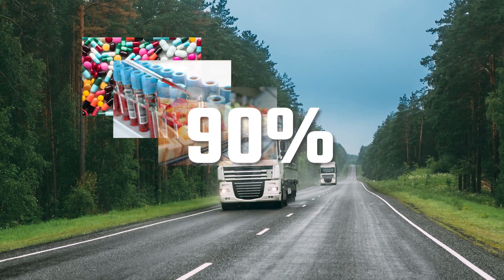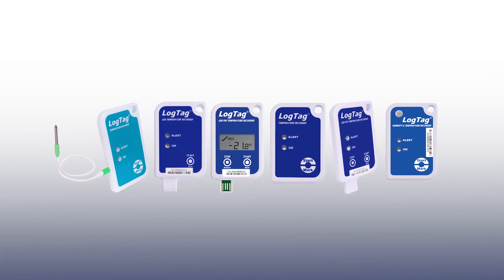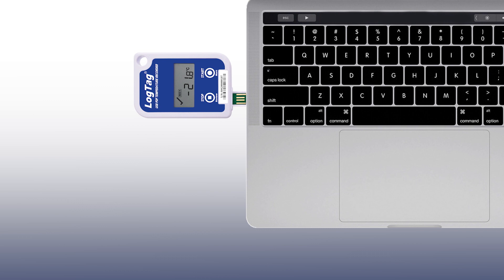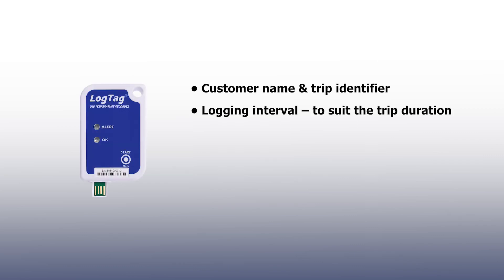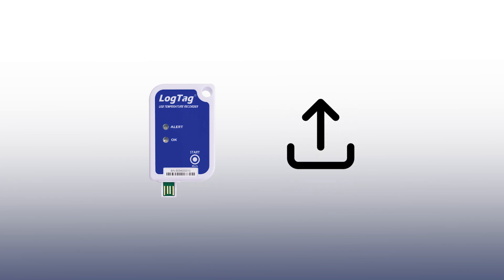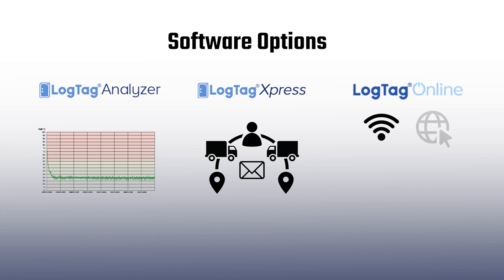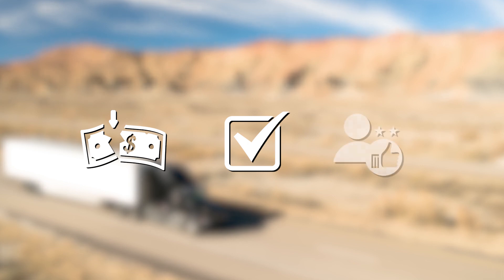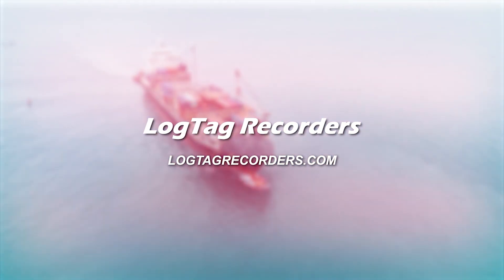LogTag Single-Trip Logger Range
90% of temperature excursions occur during transportation of the product, resulting in product loss, quality problems and customer dissatisfaction. See how the LogTag single-trip logger range and compatible software's can eliminate product loss, ensure best quality and guarantee customer satisfaction for all your transportation monitoring needs.
The LogTag single-trip logger range consists of a variety of loggers and to suit all applications.
Learn more about the LogTag single-trip logger range by browsing to the product page on our website.